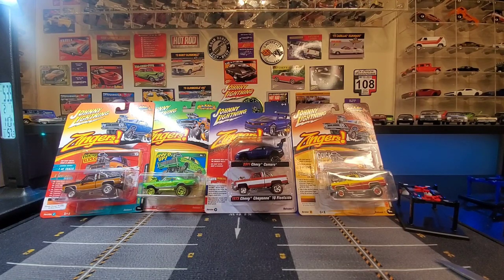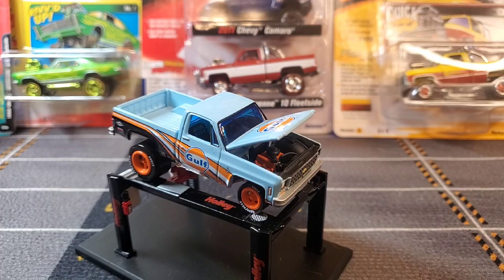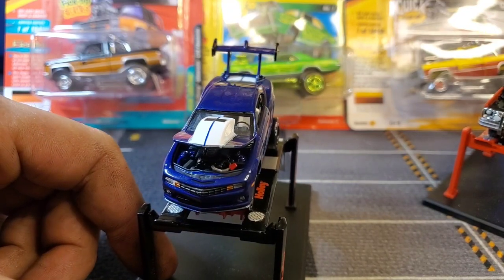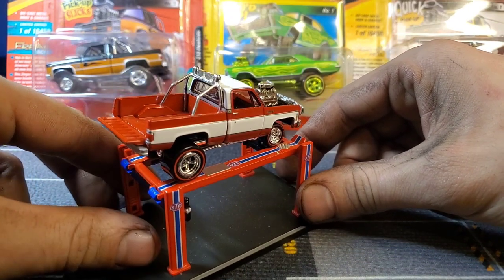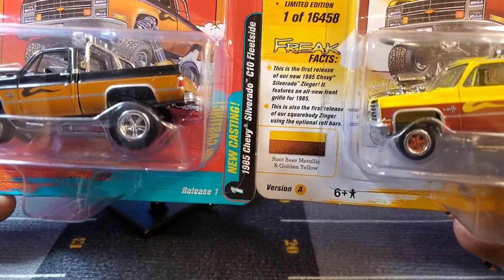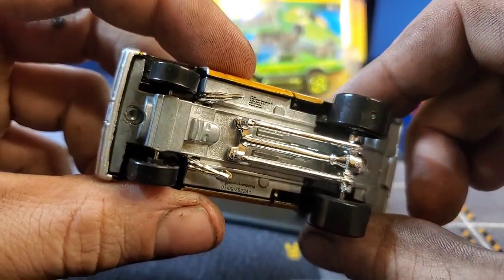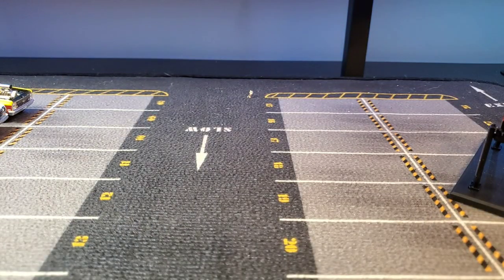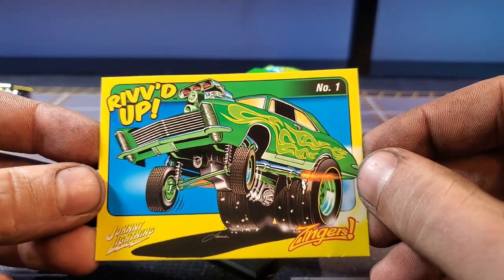ZINGERS! Unboxing My Johnny Lightning Zinger Collection PLUS An Awesome Viewer Submitted Car!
This video I finally unbox all of the Johnny Lightning Zingers that I've had displayed on my wall along with a BEAUTIFUL new Zinger sent by my fellow collector @johnathanhardman9368

MAKE SURE YOU CHECK OUT HIS INSTAGRAM TOO!!!